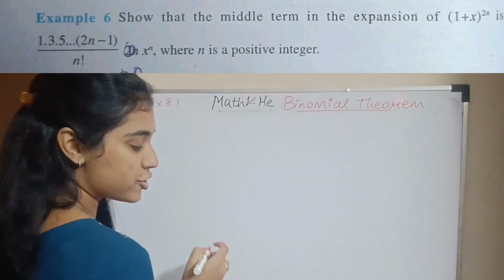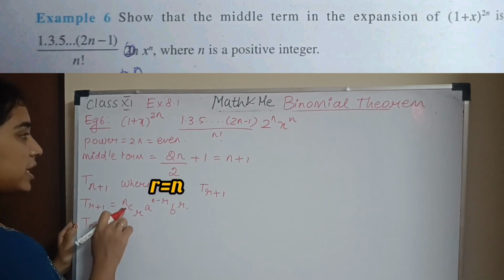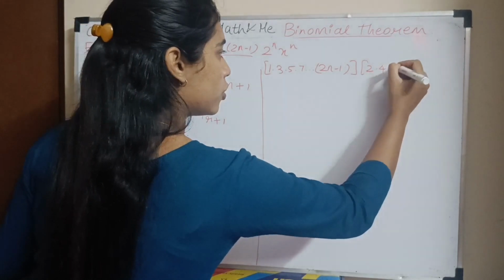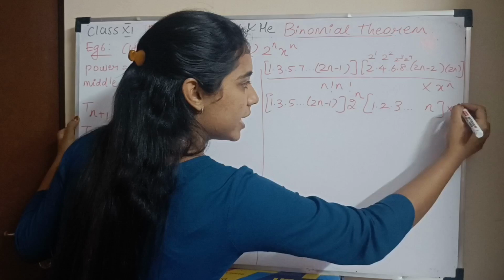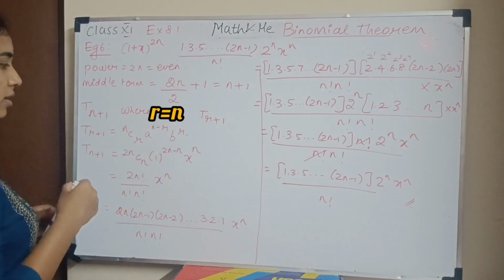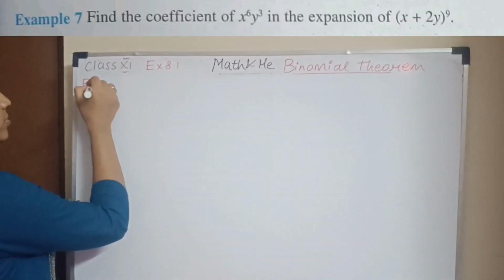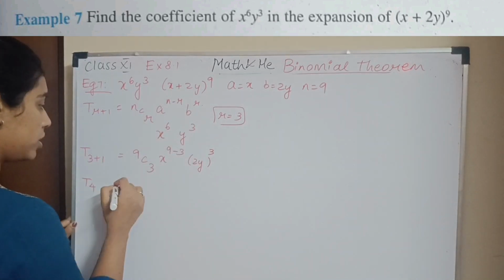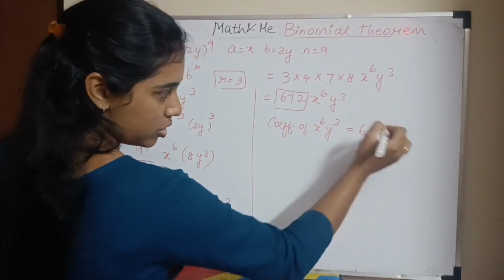Example 6&7 Binomial theorem Class11#binomial_theorem